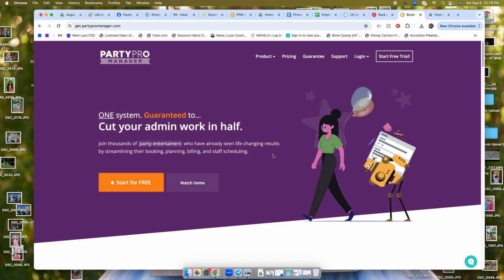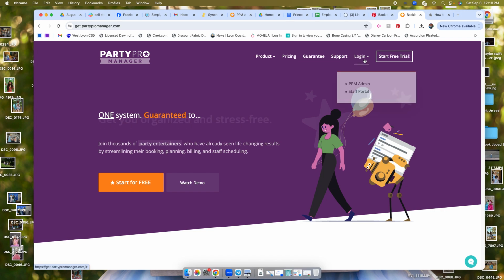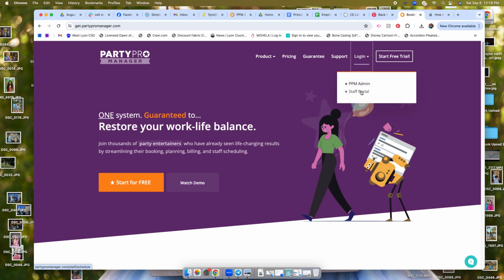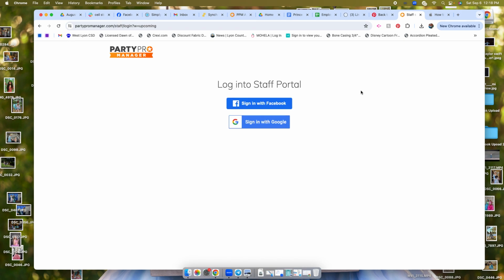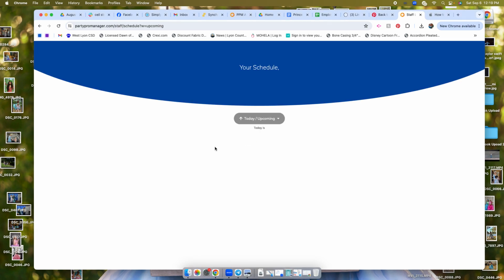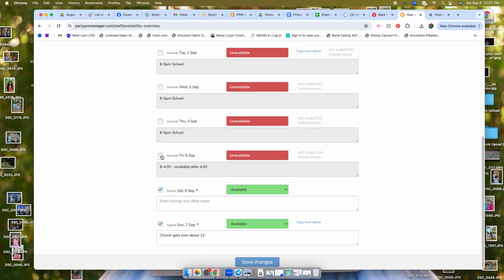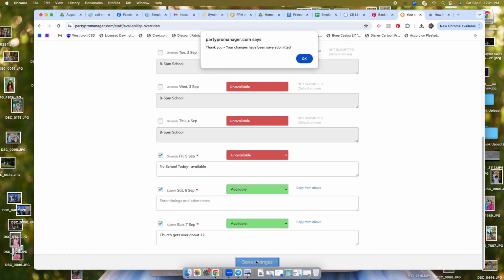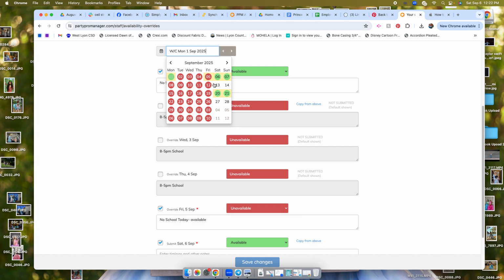How to Input your Availability